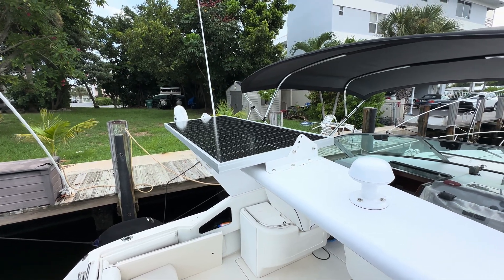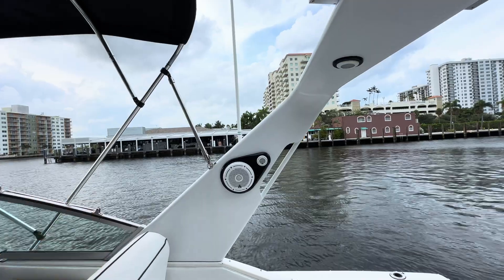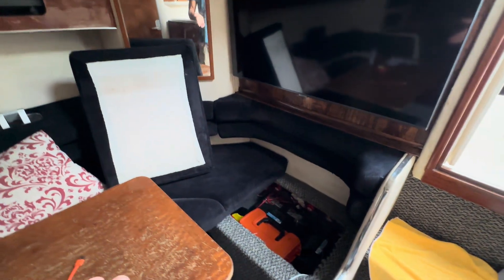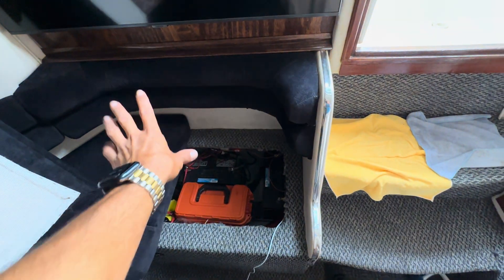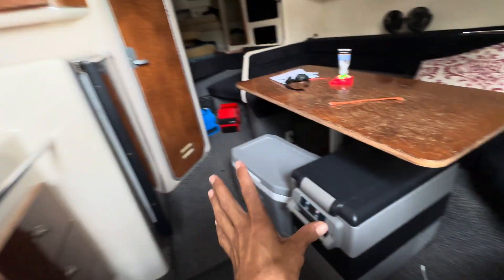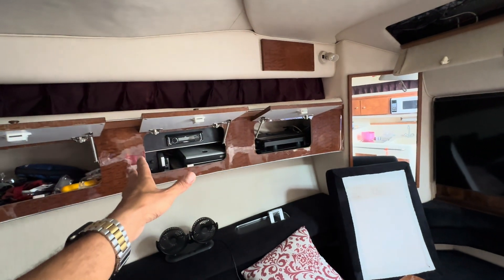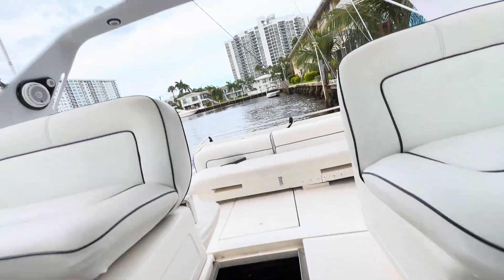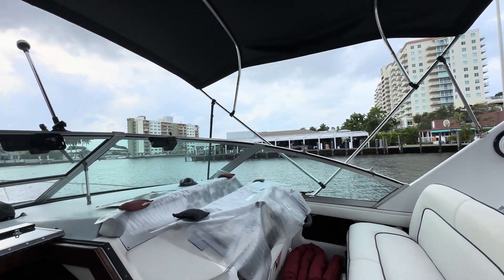⚡️Powering My Vessel with Sunshine⚡️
Join me as I share my exciting upgrade to my boat's energy system - a brand new 100W solar panel! I'm thrilled to show you how this game-changing installation has transformed my life on the water.

With my Topsolar 100W 12V Solar Panel Kit, I can now run BOTH of my fridges - a front-loading fridge with freezer and a top-loading freezer - effortlessly, using nothing but the power of the sun!

But that's not all - when the solar panel isn't busy keeping my fridges chilled, it's charging my batteries, ensuring I've got a steady supply of power even on cloudy days.

In this video, I'll take you through:

- The installation process of my Topsolar 100W solar panel
- How it's transformed my boating experience
- Tips on how to get the most out of your solar panel
- And more!

Whether you're a fellow boat enthusiast, an RV owner, or just looking for ways to reduce your carbon footprint, this video is for you! So sit back, relax, and let's harness the power of the sun together!

Topsolar 100W 12V Solar Panel Kit Battery Charger 100 Watt 12 Volt Off Grid System for Homes RV Boat + 30A Solar Charge Controller + Solar Cables + Brackets for Mounting

12 Volt Fuse Block, Waterproof 6 Way Fuse Box with 6 Ground Negative Busbar[100 Amp Max] [LED Indicator]for Car Golf Cart Boat Marine RV DC 12-24V

Salt-Away Concentrate Kit with Mixing Unit, Salt Remover, 32 Fl. Oz.

50 FT Expandable Garden Hose, Water Hose with 10-Function High-Pressure Spray Nozzle

Fuel Pressure Regulator Kit

Exhaust manifold riser/elbow package compatible with Mercruiser 7.4, 8.2, 454, 502. (no spacer blocks between manifold and riser/elbow)

18-8860 Sea Water Mechanical Fuel Pump Compatible with Mercury MerCuriser V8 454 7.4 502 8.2 Big Block 861677T 818383T

Waterproof exterior security camera

12v top loading freezer

12v awesome little rice cooker

Quicksilver by Mercury Marine 25W-40 Marine Engine Oil

Quicksilver by Mercury Marine 866340Q03 Oil Filter, MerCruiser Sterndrive and Inboard Engines

Permatex 84200 Underwater Marine Epoxy

Replacement Distributor Cap Tune Up Kit - Compatible with Mercruiser GM V8 Engines with Thunderbolt IV, V HEI Ignition System - Replaces Parts 187523, 805759Q3, 805759T3 - Rotor, Cap, Gasket

Quicksilver 8M0154755 Water Separating Fuel Filter for Various Marine Engines

Seamander 4 Bow Marine Grade Polyester Boat Bimini Top

Boat Solar Panel
Off Grid Solar
Renewable Energy Solutions
Topsolar 100W
12V Solar Panel
Solar Panel Kit
Boat Energy System
Solar Powered Fridge
Fridge Freezer Combo
Boat Refrigeration
Solar Panel Battery Charger
30A Solar Charge Controller
Solar Cables
Mounting Brackets
Boat Upgrades
Sustainable Living
Energy Efficiency
Green Energy
Solar Power
Boat Life Hacks
Marine Solar Panel
RV Solar Panel
Off Grid Living
Solar Energy Solutions
Boat Electrical System
Solar Panel Maintenance
Boat DIY Projects
Solar Panel Reviews
Topsolar Review
Boat Solar Panel Installation
Solar Panel Tips
Boat Energy Efficiency
Solar Powered Boat
Eco Friendly Boating
Solar Panel Benefits
Boat Solar Panel Kit
Solar Panel System
Boat Electrical Upgrades
Solar Panel Installation Guide
Boat Solar Panel Reviews
Solar Panel for Boats
Solar Power for RVs
Off Grid Solar Panel
Solar Panel Charging System
Boat Battery Charging
Solar Panel Mounting
Boat Solar Panel Tips
Solar Panel Efficiency
Boat Energy Solutions
Solar Powered Refrigeration
Fridge Freezer Solar Panel
Boat Solar Panel System
Solar Panel Kit for Boats
Solar Panel Installation Tips
Boat DIY Solar Panel
Solar Panel for Boat Fridge
Solar Powered Boat Fridge
Boat Energy Efficient
Solar Panel Reviews for Boats
Topsolar Solar Panel
Solar Panel for RV
Off Grid Solar Solutions
Solar Panel Installation Guide for Boats
Boat Solar Panel Installation Tips
Solar Panel for Boat Electrical
Solar Powered Boat Electrical
Boat Energy System Upgrades